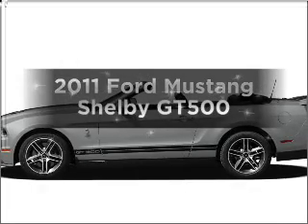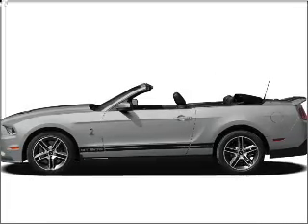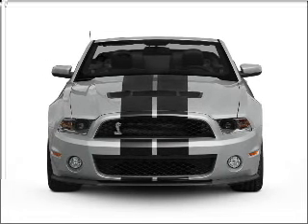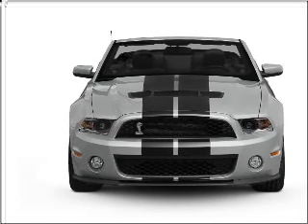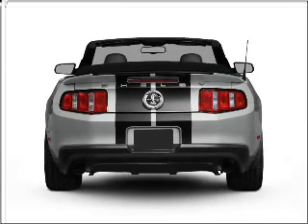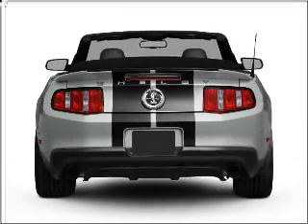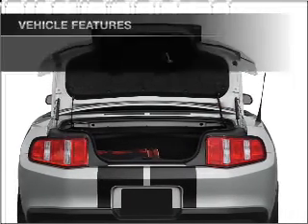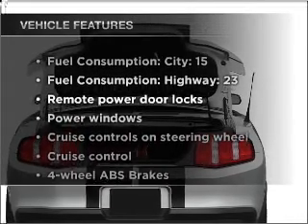2011 Ford Mustang - ANDERSON SC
Year: 2011
Make: Ford
Model: Mustang
Trim: Shelby GT500
Engine: 5.4 liter 8 cylinder 32 valve
Transmission: 6-Speed Manual
Color: Red
Mileage: 29
Address:
3900 CLEMSON BLVD
ANDERSON